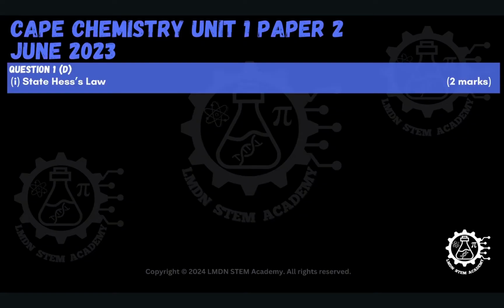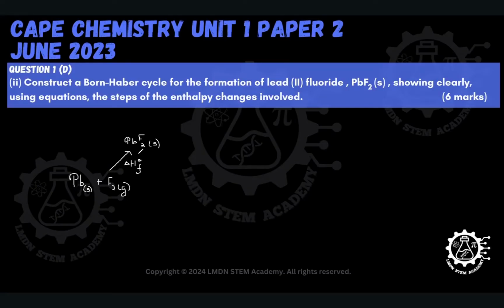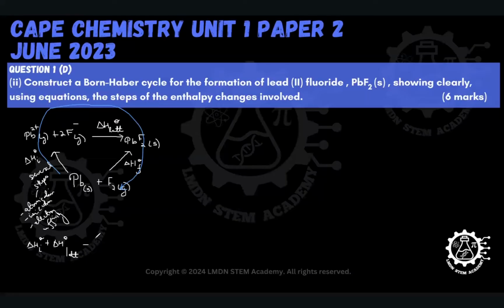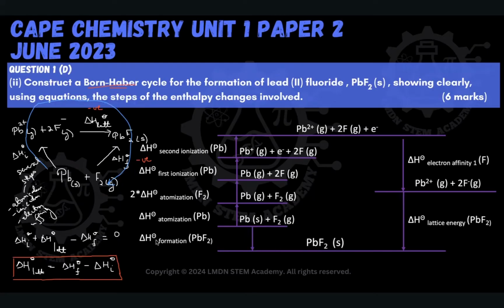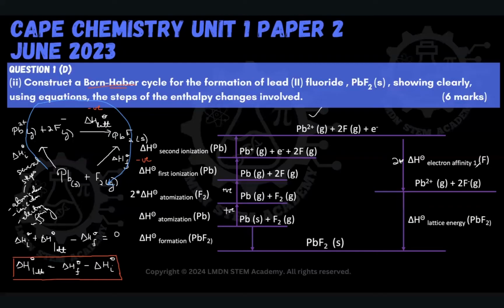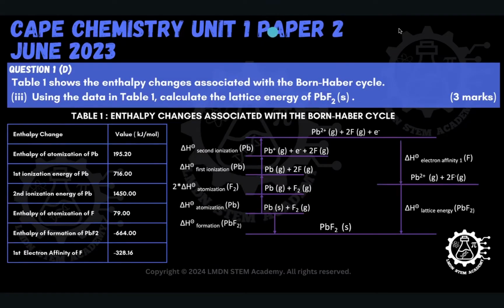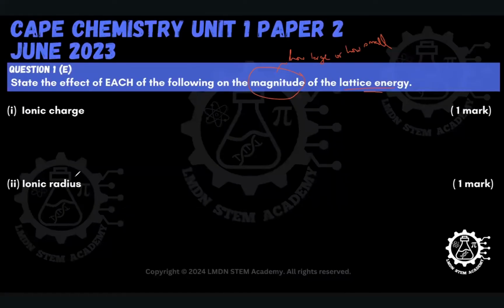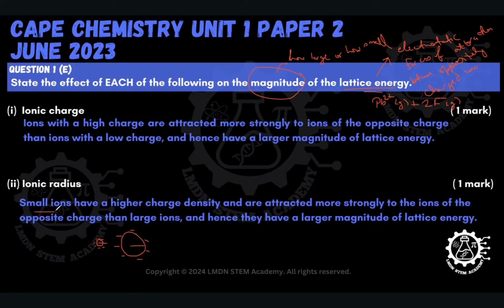CAPE Chemistry Unit 1 Paper 2 Module 1 - Hess's Law & How to Construct Born-Haber Cycles - June 2023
In this video, LMDN STEM Academy provides step-by-step solutions to a CAPE Chemistry Unit 1 Past Paper Question ( Module 1) on the topic of energetics, specifically, on Hess's Law and Born-Haber cycles, from the June 2023 exam. We go through Hess's Law , how to construct a Born-Haber Cycle, and finally, how to calculate the lattice energy. We also discussed two factors that affect the magnitude of lattice energy.

cape chemistry past paper june 2023, hess's law, born-haber cycle, how to construct a born-haber cycle, lattice energy, factors affecting the lattice energy, born haber, energetics, enthalpy change, cape chemistry energetics